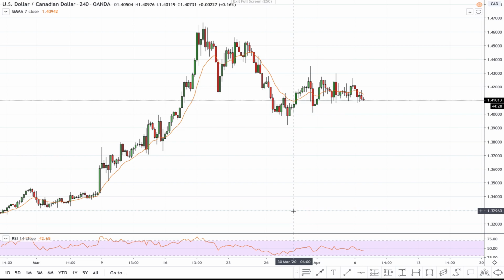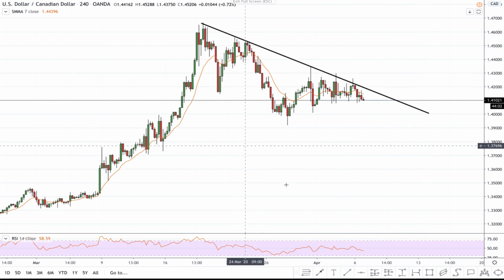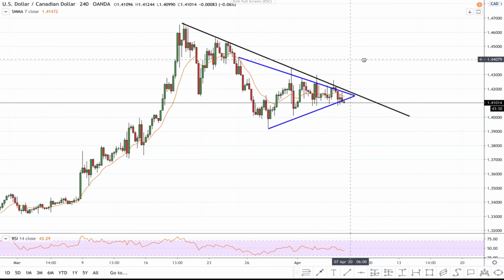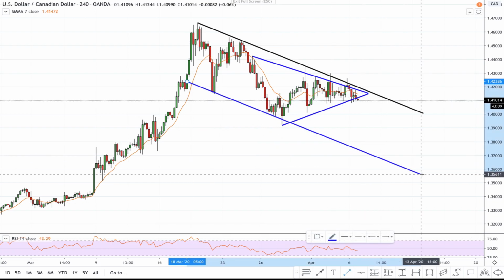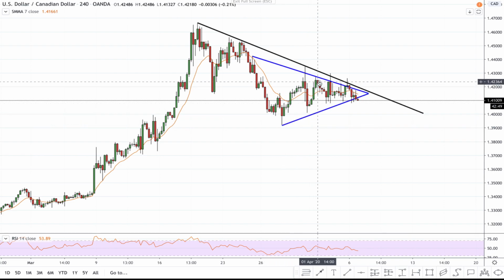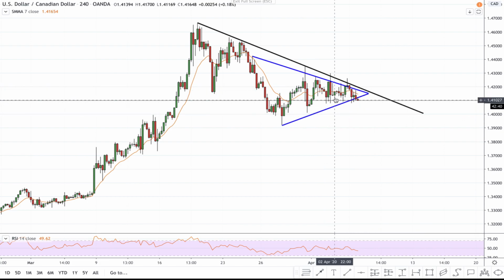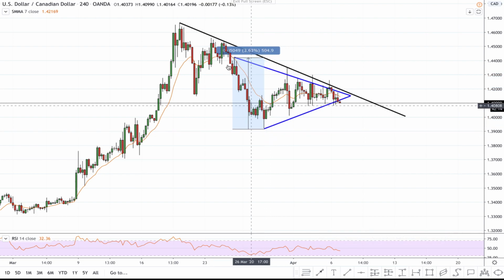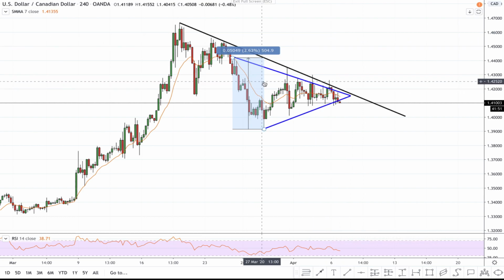Forex - How to identify a Wedge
In this video we look at how to identify and trade wedges, we go over all aspects of wedges and how you need to be able to do it properly and effectively.

Don't forget to join our free Telegram Channel for signals, updates and analysis: